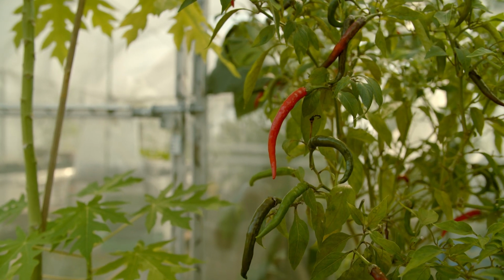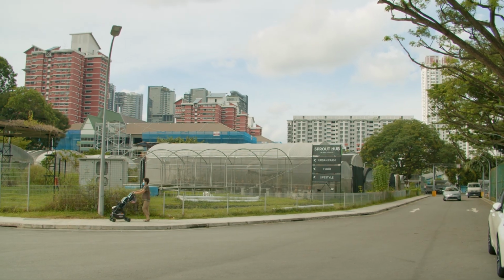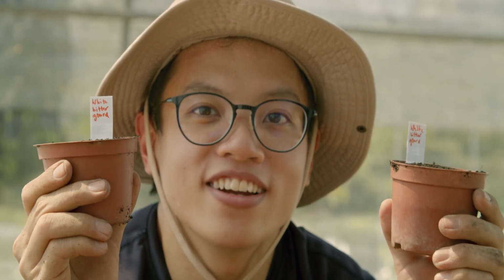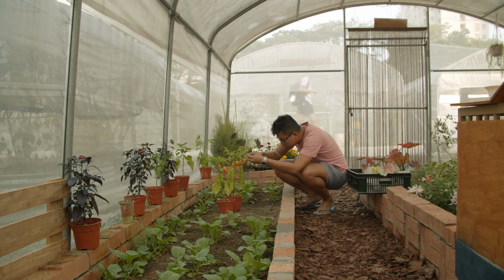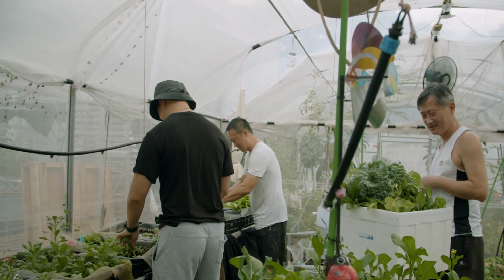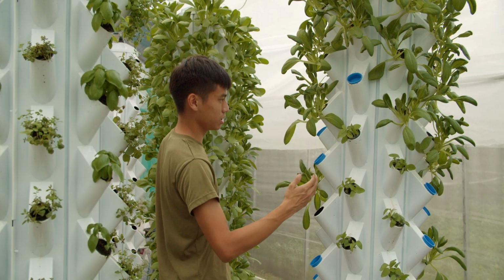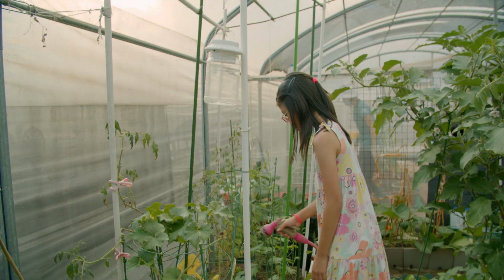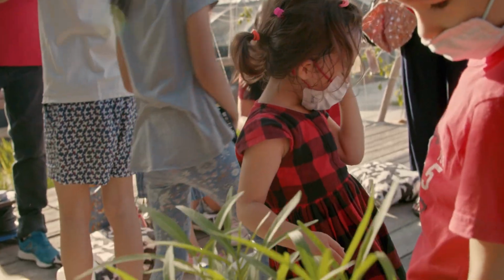State of the Garden City | 2021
In the heart of Singapore city, the close-knit community of an urban rejuvenation farm takes on the challenge of restoring the public’s connection with food & nature.

This project is part of the requirements to graduate from NTU School of Art, Design and Media Bachelors of Fine Arts (Media Art)

Director: Jethro Fernandez
Producer: Shawn Ong
Director of Photography: Teo Jun Ming
Editor: Hilman Haris Hor
Sound Designer: Toh Wei Liang